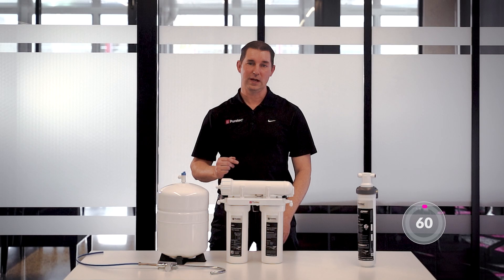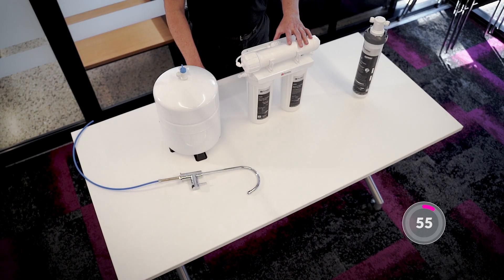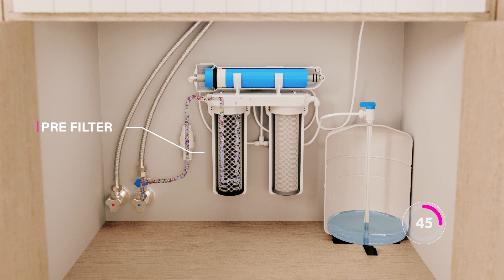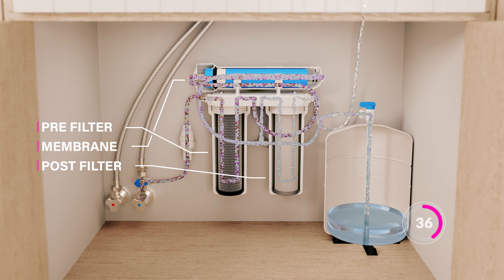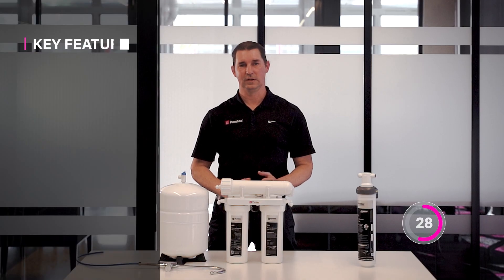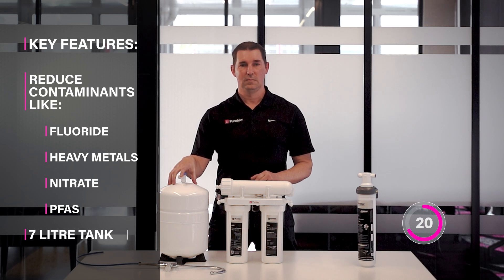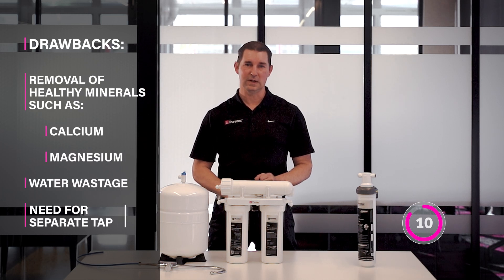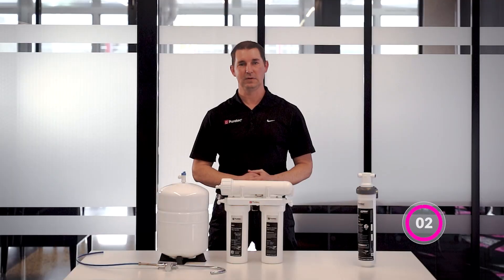Reverse Osmosis Filtration in 60 Seconds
💧 In just 60 seconds: How reverse osmosis works & why the Puretec RO270 is a smarter choice for cleaner, better-tasting water. Learn the key benefits, limitations, and alternative options for your home.
Discover the Puretec RO270 water filtration technology, designed to provide you with the purest water possible. Explore its innovative features, numerous benefits, and compare it with other available alternatives to find the perfect fit for your needs. Experience the difference in water quality and taste with Puretec's cutting-edge solutions.